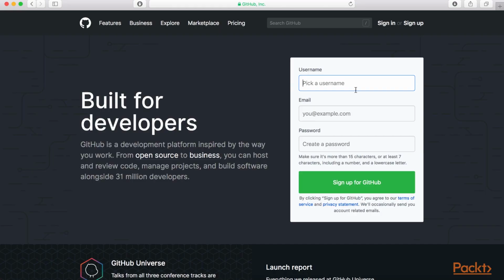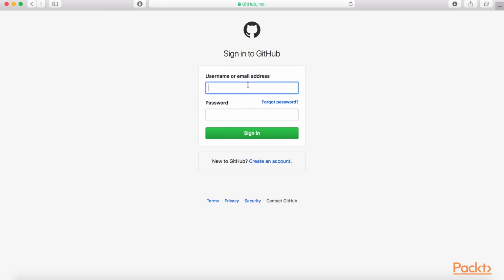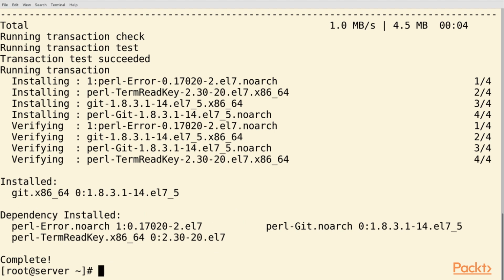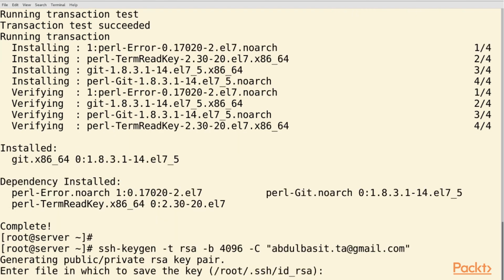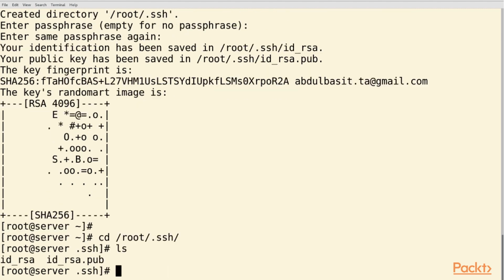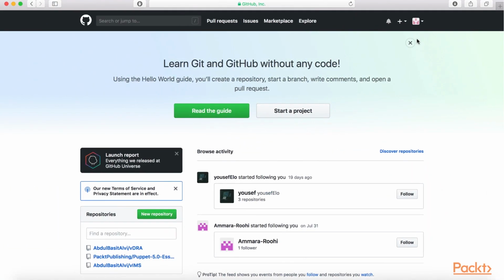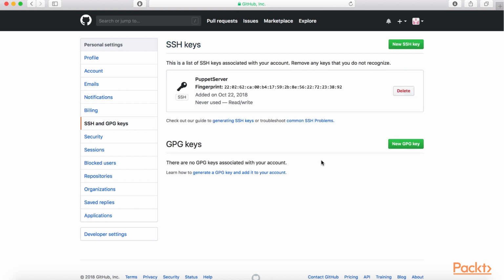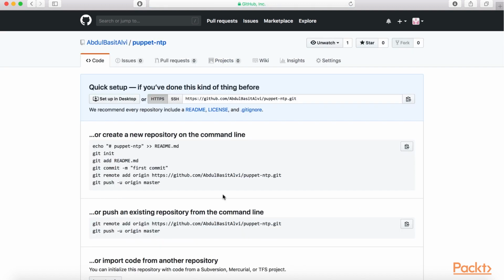Puppet 5.0 Essentials for Configuration Management: Create Perform Simple | packtpub.com